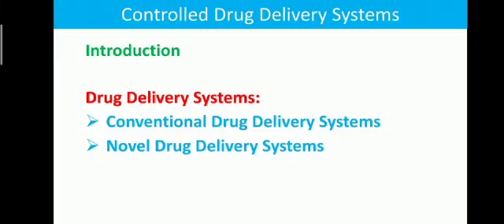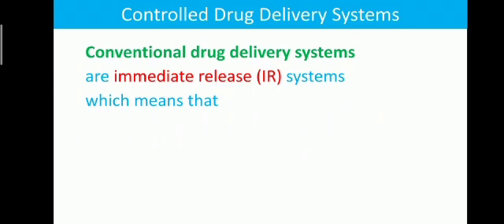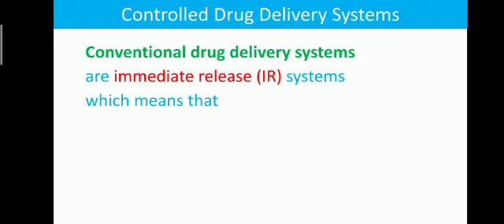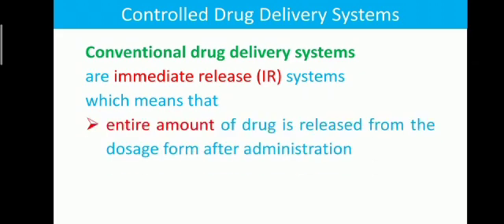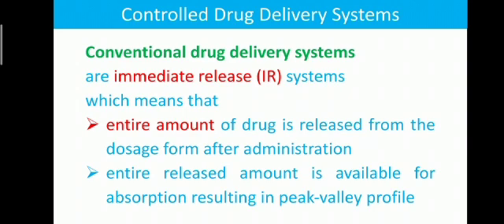Controlled Drug Delivery System B Pharm 7th Sem.....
controlled Drug Delivery System
NDDS
UNIT 1
B pharm 7th semester